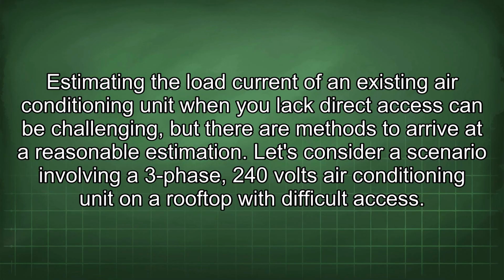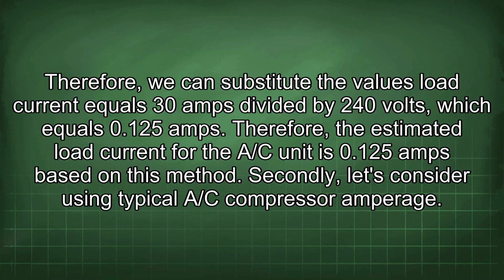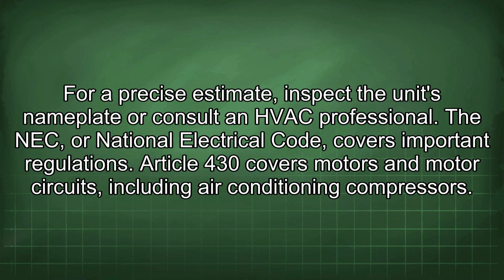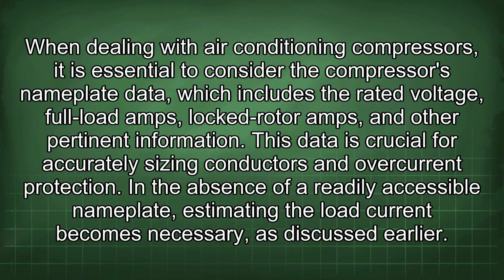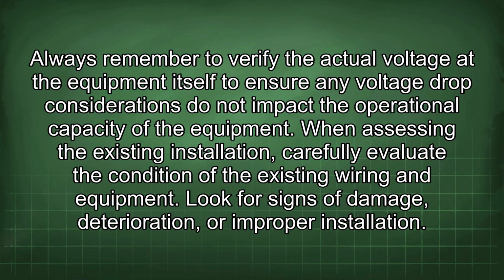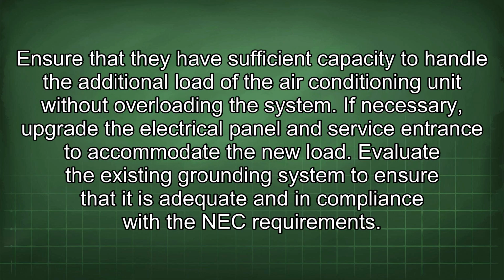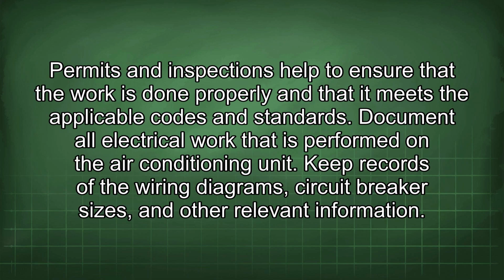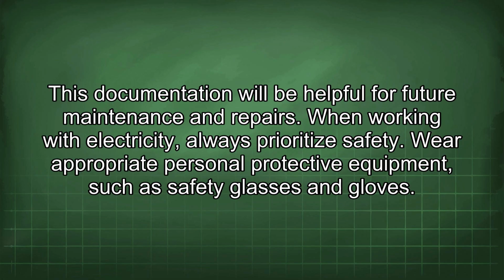Estimating AC Compressor Load Current Without Nameplate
Learn how to estimate the load current of an existing 3-phase 240 volts A/C unit without direct access. Two methods are explained using fuse ampacity and typical compressor amperage. It's crucial to verify with the nameplate or an HVAC professional for accurate values.